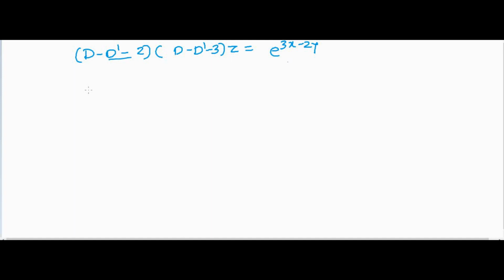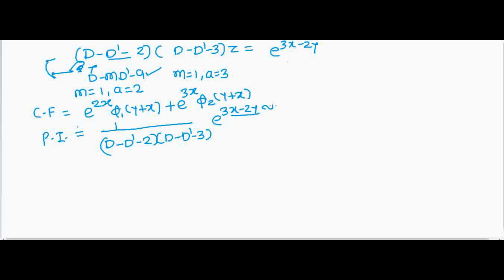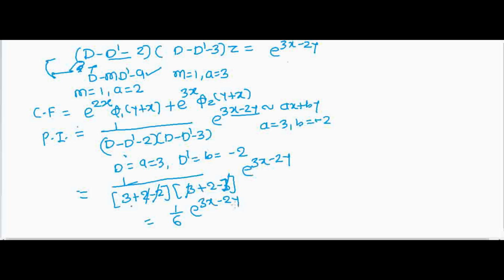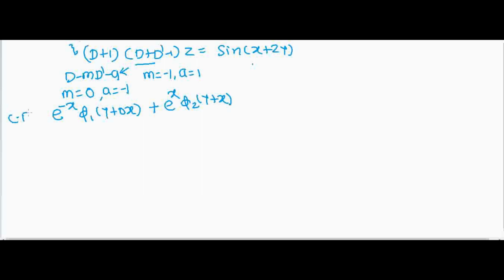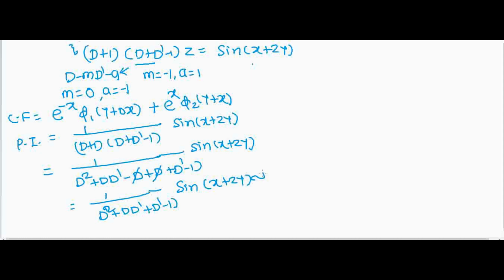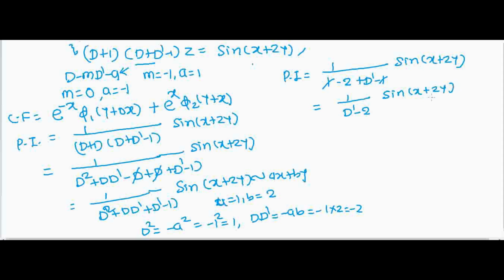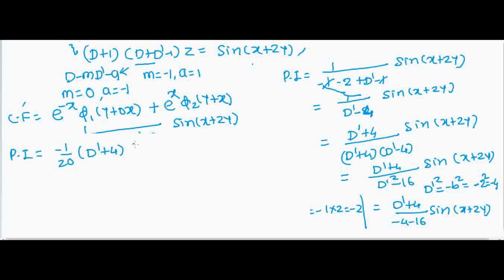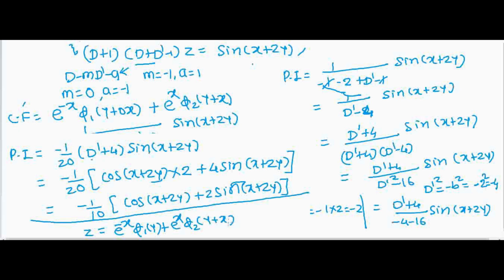Non homogeneous linear partial differential equations (problems)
The present video explains findings of complementary function and particular integral of non homogeneous linear partial differential equations